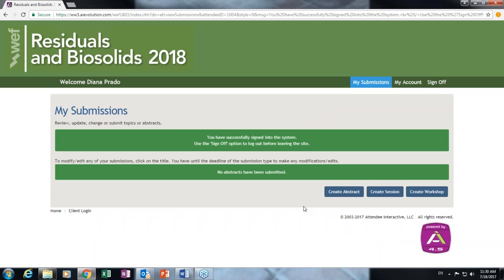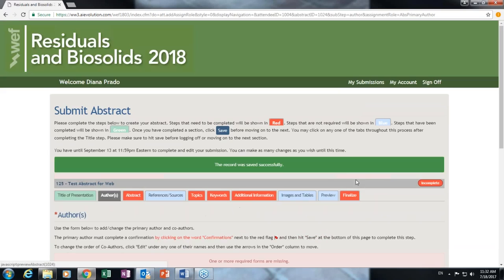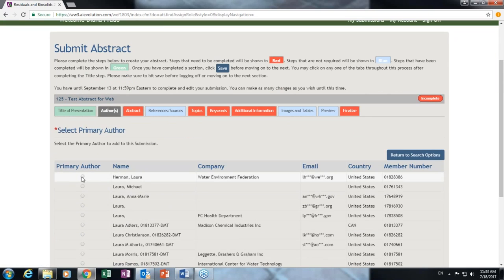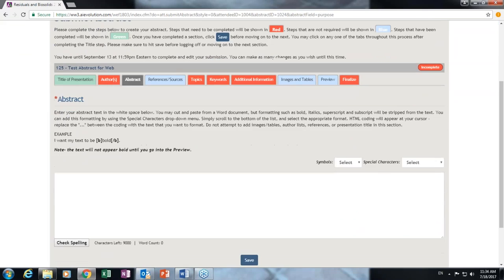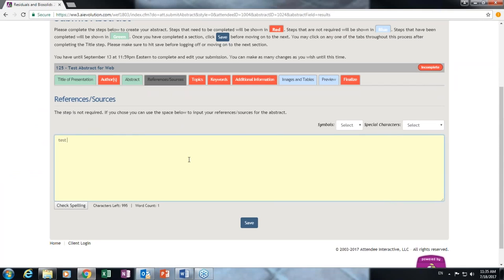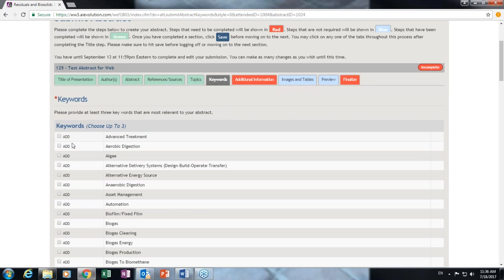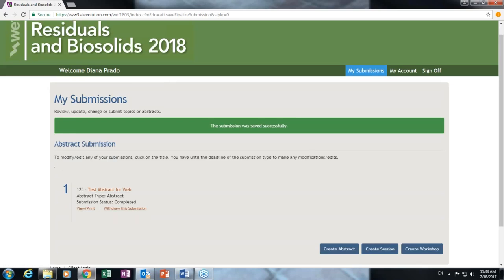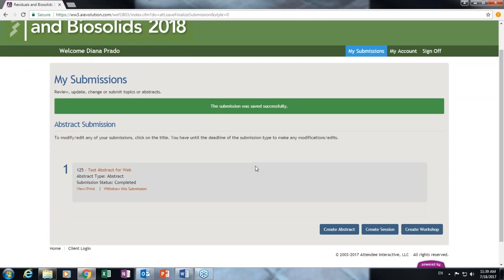How to submit an abstract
This video explains how to submit an abstract for a Water Environment Federation conference. This video uses the Residuals and Biosolids 2018 Conference as an example, but the submission module is the same for all conferences. To read a transcript of this video,